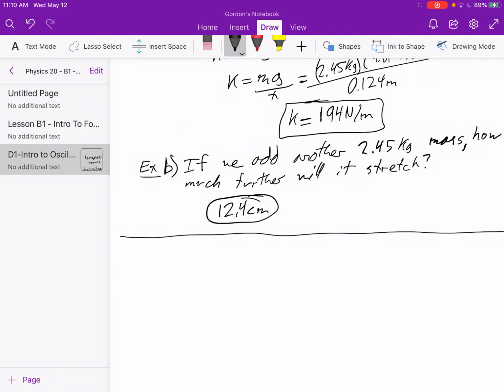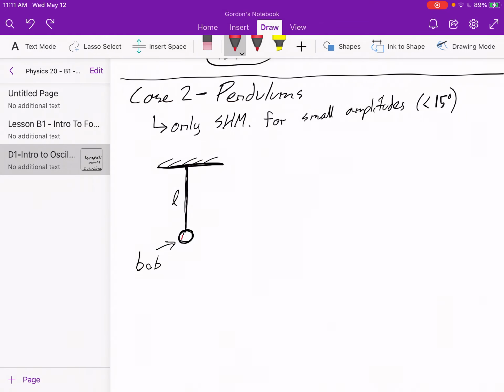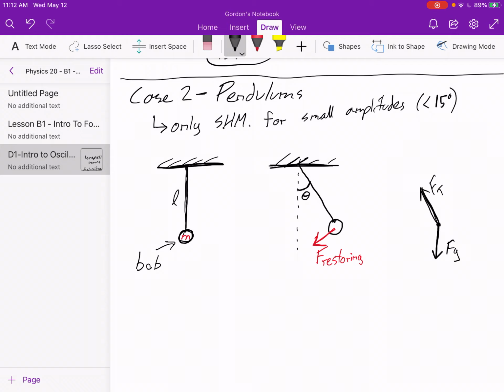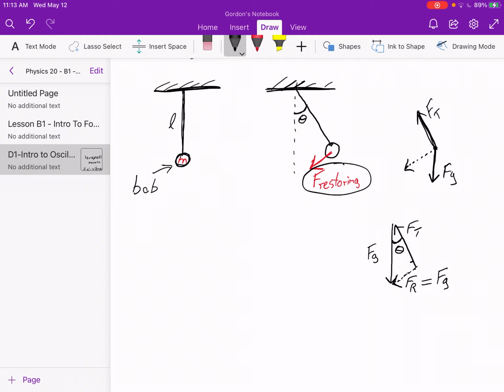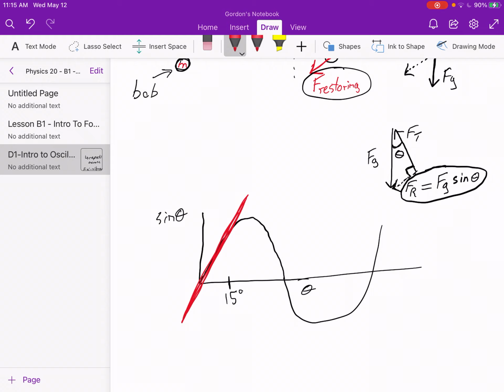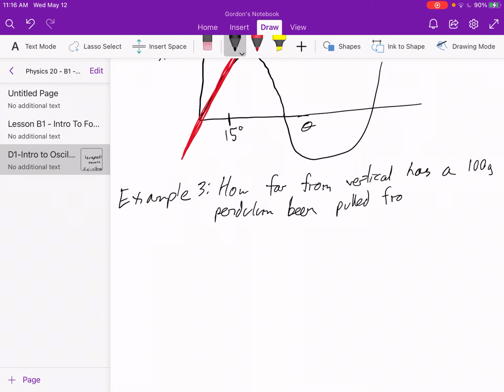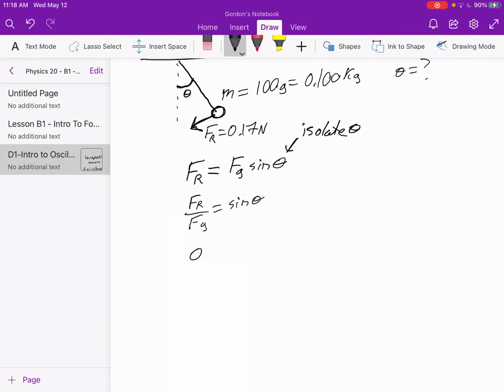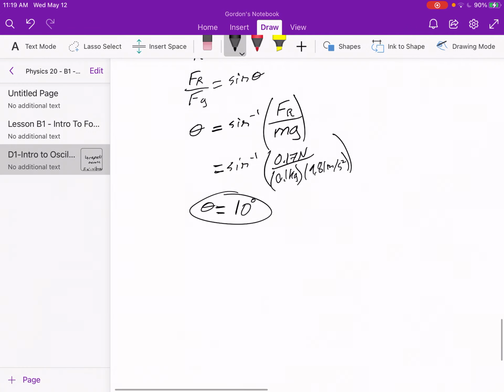Intro to Oscillatory Motion Part 3